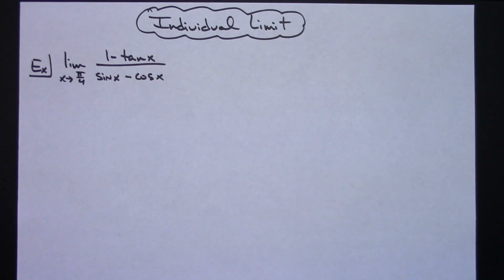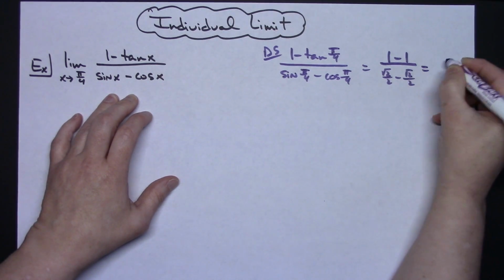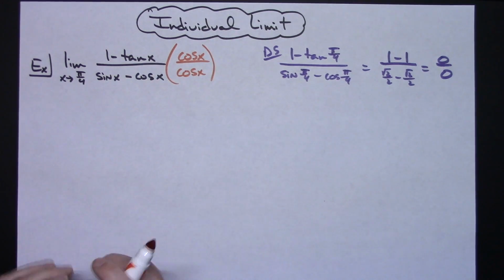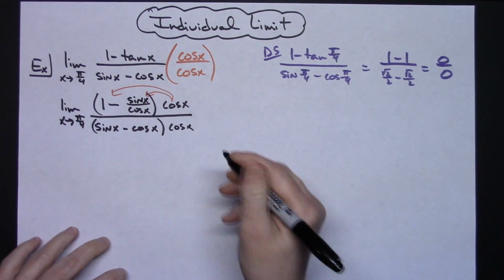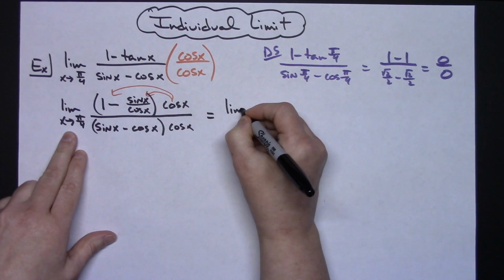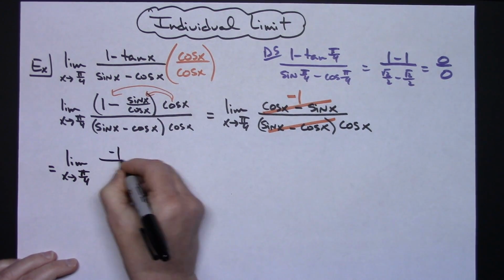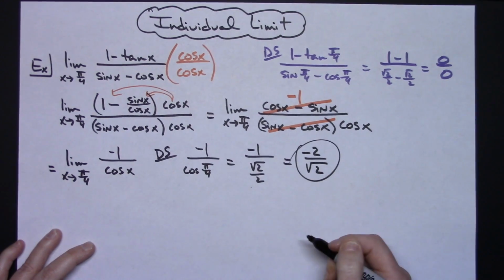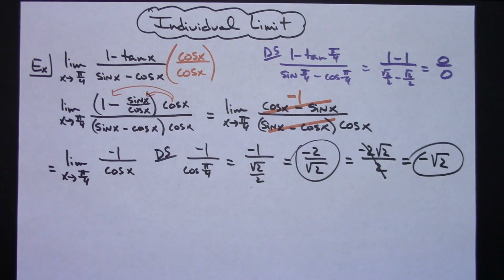Limit of (1 - tan x)/(sin x - cos x) ❖ Calculus 1 ❖ Trig Limits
This video works out the limit of (1 -  tan x)/(sin x - cos x).  This type of limit is typically found in a Calculus 1 class.